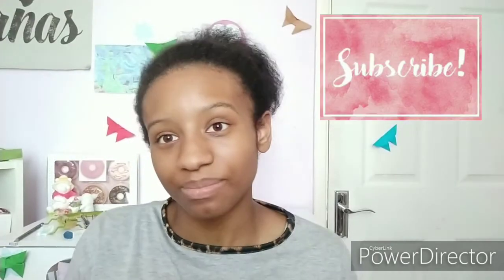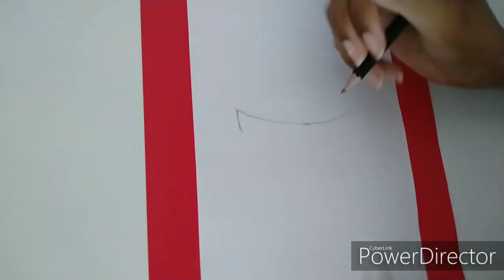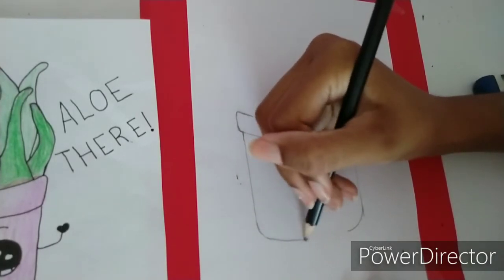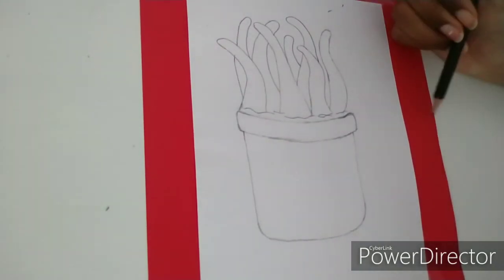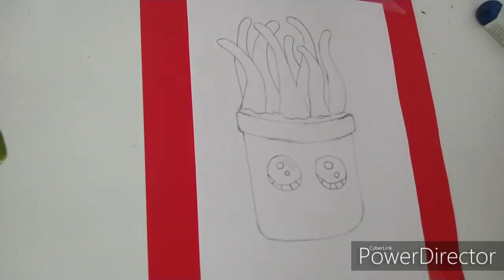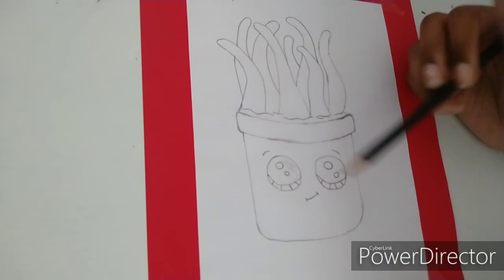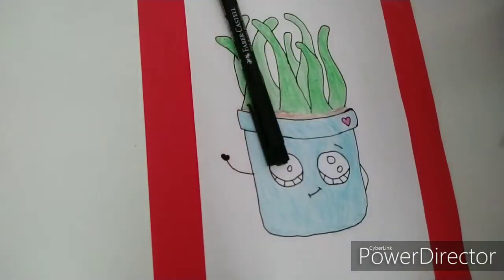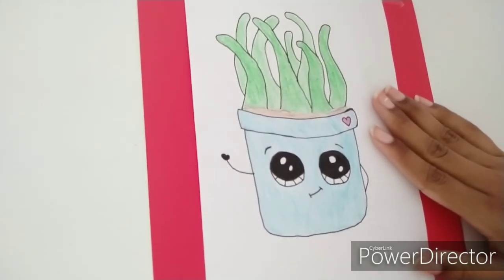How to draw cute plant | IT'S MY BIRTHDAY 🎉🎉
I really hope you guys enjoyed today's video if you did click the like button below the video.

It makes me really happy when you guys watch my videos 💞💞
Thank youxx